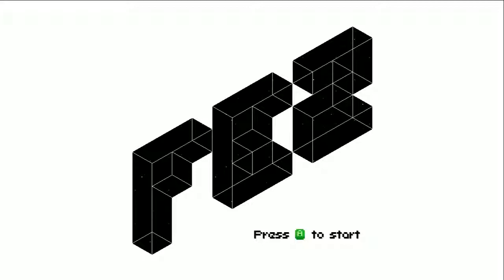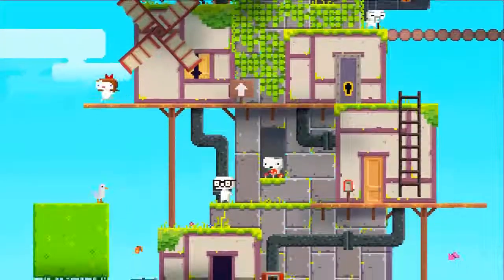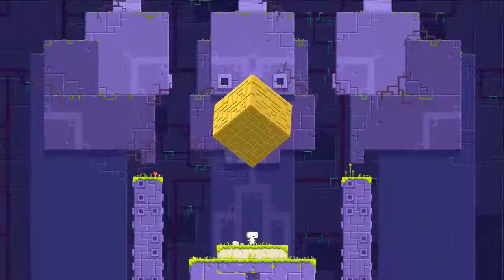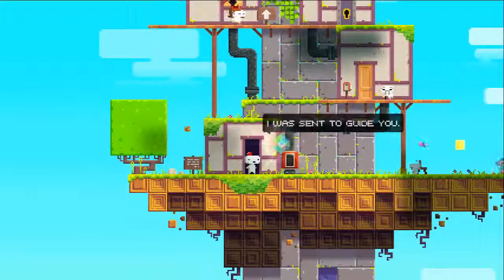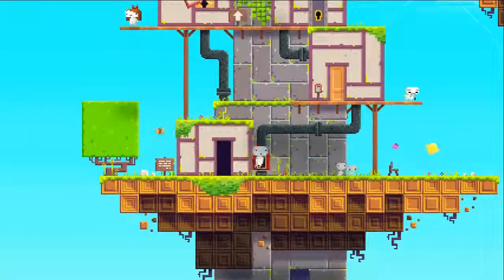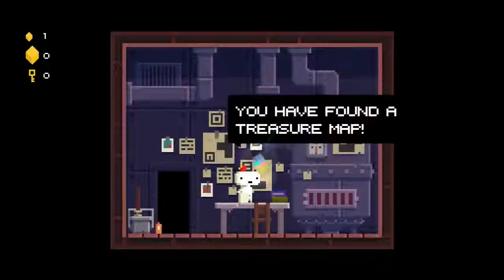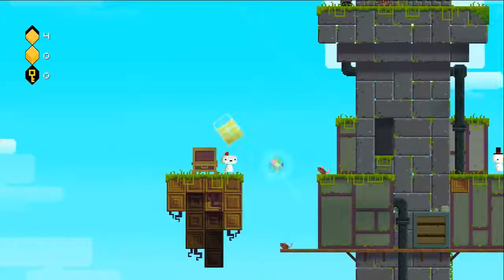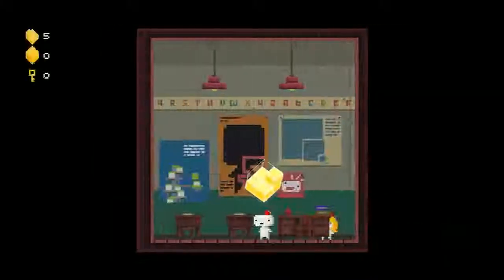Let's Play Fez 1 - Starting Town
First video of Fez. We get our powers, we ecplore the first town which is pretty basic.

Recorded with Xsplit.